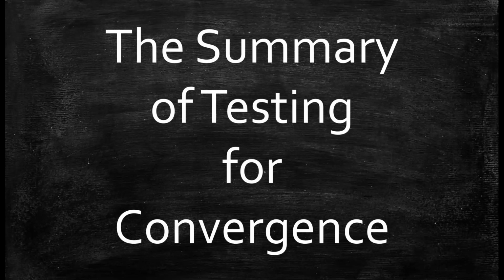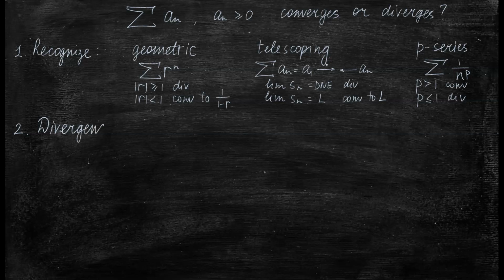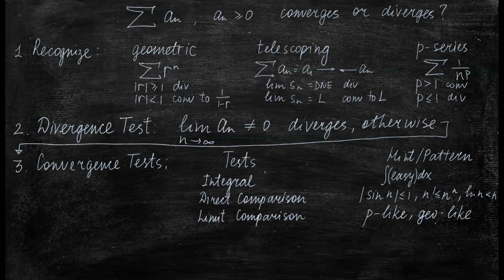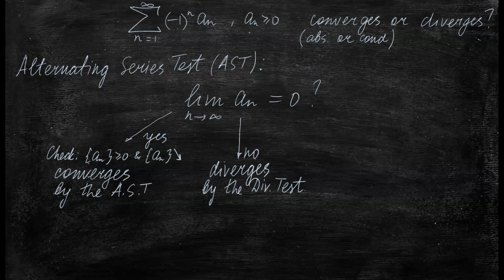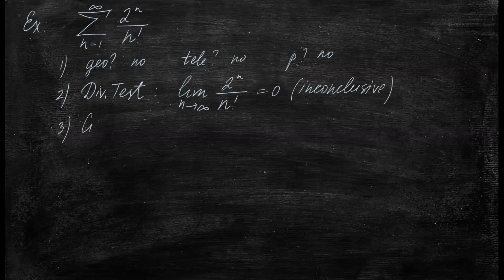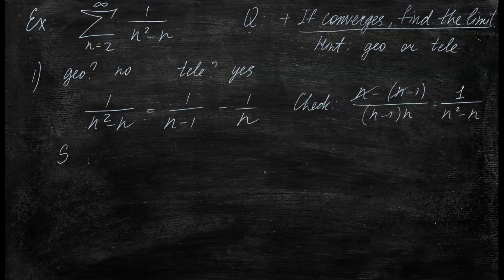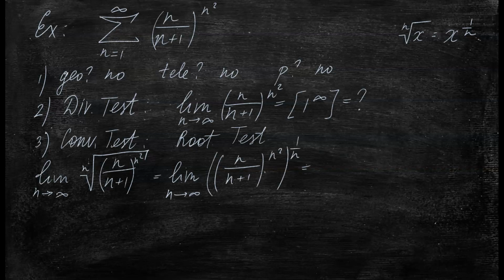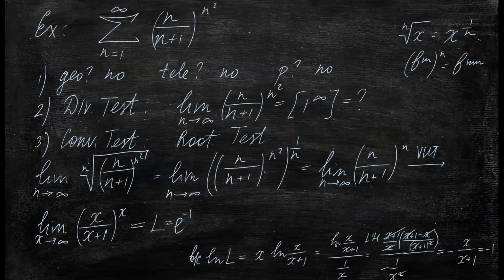The Summary of Testing for Convergence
In this video, I will summarize the approach to determine whether a given series converges or not. To navigate the lecture, you may use the following timecodes:
0:00 Intro
0:15 Strategy for determining whether a series converges or diverges
7:42 Strategy for determining whether an alternating series converges or diverges
12:25 Example of using the strategy to determine whether a series converges or diverges
15:30 Example of using the strategy to determine whether a series converges or diverges
18:27 Example of using the strategy to determine whether a series converges or diverges
24:27 Outro